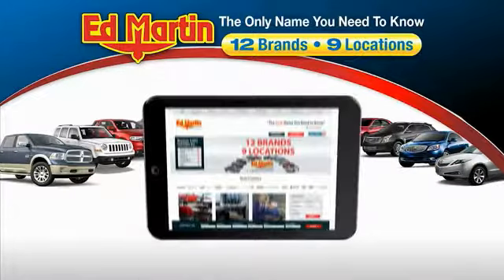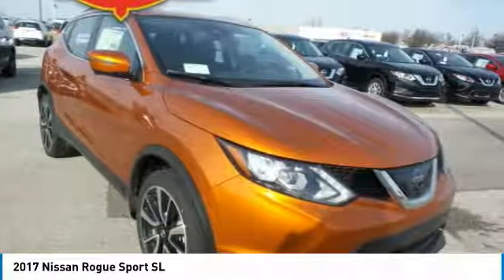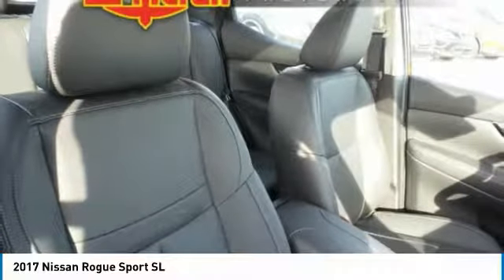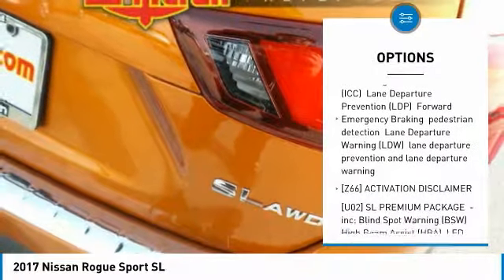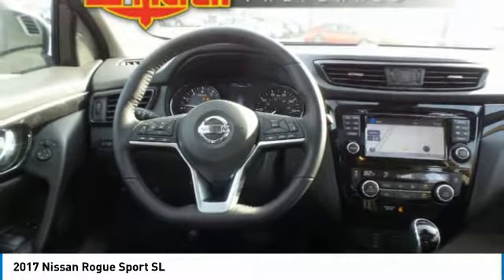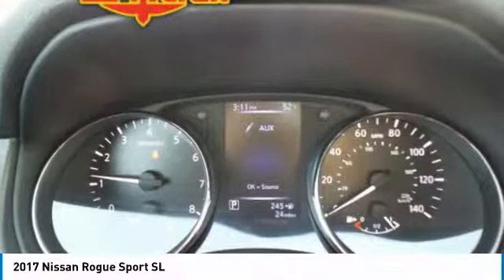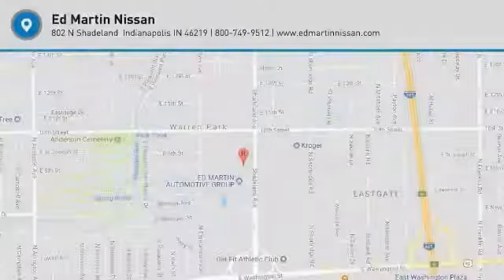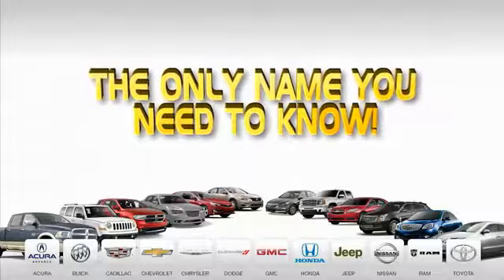2017 Nissan Rogue Sport 1R8287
2017 NISSAN ROGUE SPORT Indianapolis, IN
Stock# 1R8287

New car price guarantee and free delivery! Voted best customer experience by customers just like you! If you don't see the exact car you want, call and we will locate it for you at no charge!BACK-UP CAMERA, ALL WHEEL DRIVE, LEATHER, HEATED FRONT SEATS, HEATED STEERING WHEEL, NAVIGATION, LANE DEPARTURE WARNING, BLUETOOTH, MOONROOF, MP3 Player, BLIND SPOT MONITORING, KEYLESS ENTRY, 30 MPG Highway, SAT RADIO, PREMIUM PACKAGE, ALLOY WHEELS!.Includes all applicable rebates and discounts. Includes grad/military rebate and requires NMAC financing.